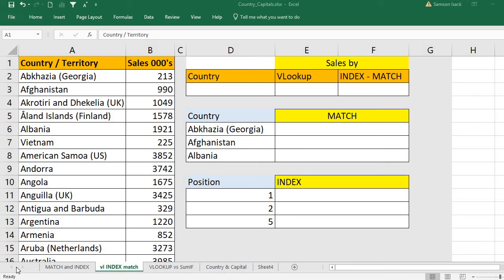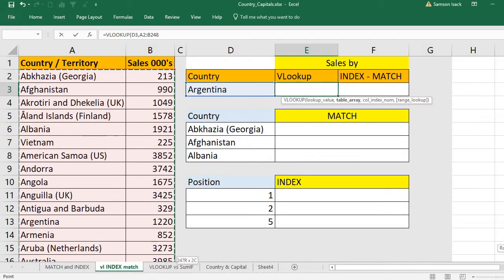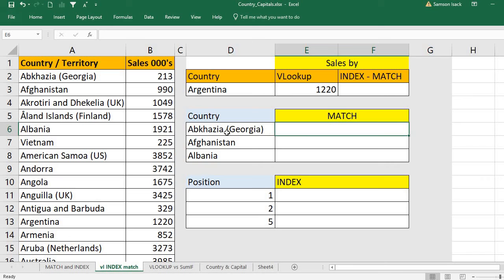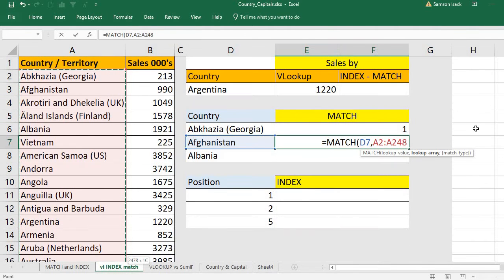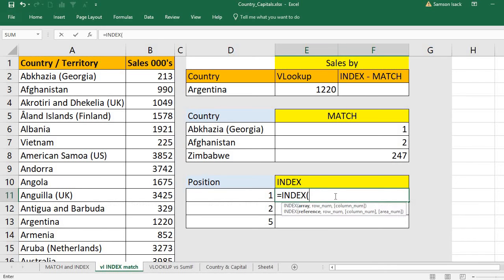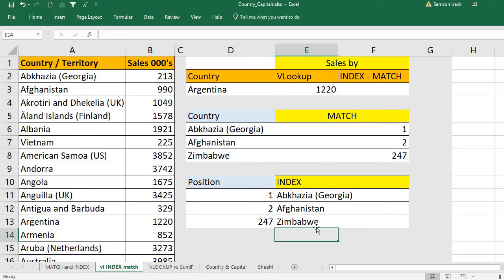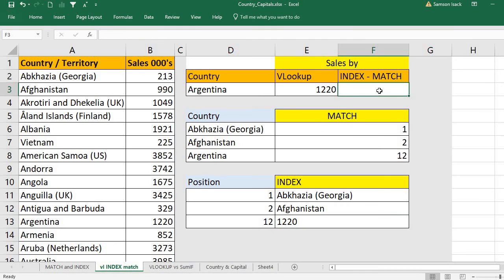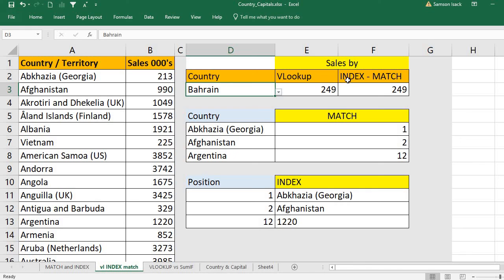EXCEL: How to Replace vLookup function with Index Match functions in excel